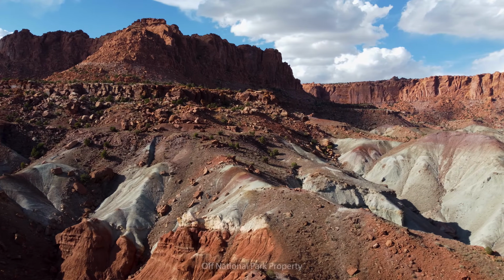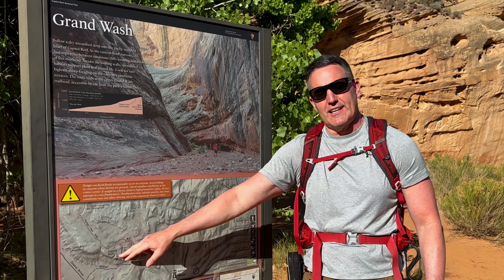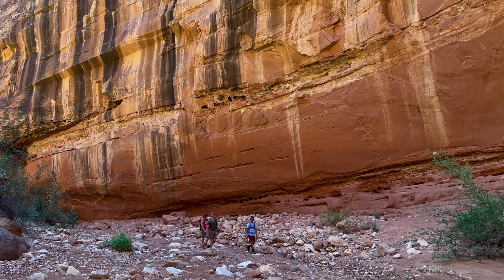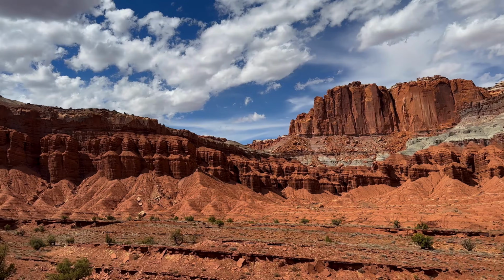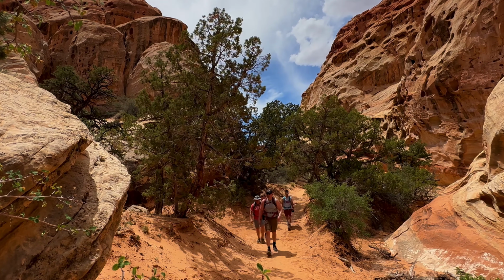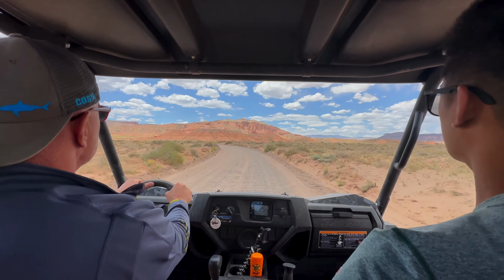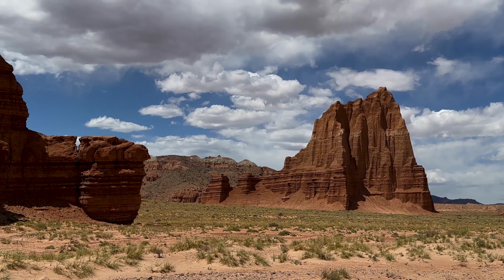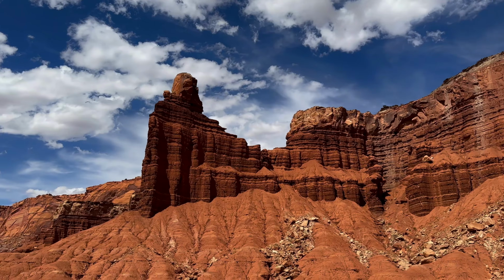The Best of Capitol Reef National Park | Five Incredible Hikes and Drives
The Best of Capitol Reef National Park - five Incredible Hikes and Drives. Visited May 23, 2023. Permission to post non-monitized video by CRNP authorities on June 12, 2023. ATV rented from Hanksville Tours Adventure Center (10 South, UT-95, Hanksville, UT 84734).

Our PRIMARY GEAR as of Season 8 – SPRING 20223:
Camera:
Panasonic Lumix G9
DJI Mini 2 Drone w/Fly More
GoPro HERO 7 Black
Insta360Onex2 360 Camera
Rode VideoMic GO
Rode DDC-GO DeadCat Wind Shield
Magnus DLX-367 Tripod
Jobe Tripod
Insta360 Selfie Stick (27.56in)
Insta360 Extra Long (10ft) Invisible Selfie Stick

Camping:
Eureka Tetragon Kohana 4 Tent
Nemo Disco Insulated Down Sleeping Bag 15
Jetboil Zip Camping Stove